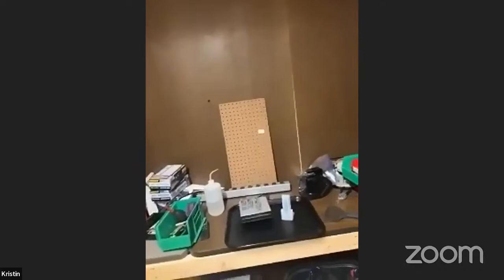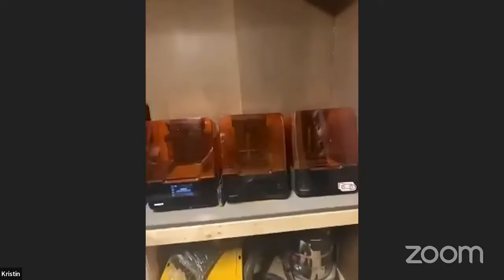3DP Trains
An interview with the owners of 3DP Trains, a 3D design and custom printing company.